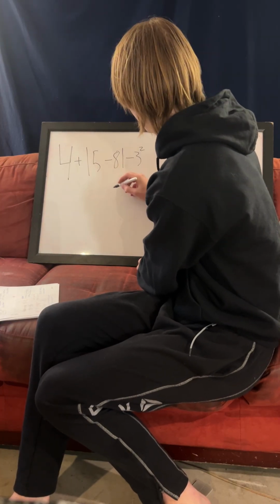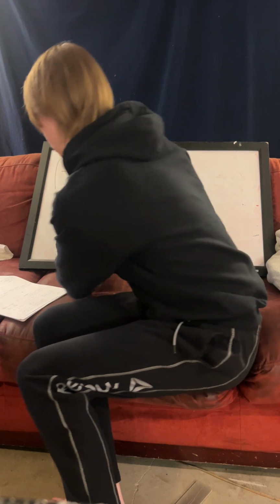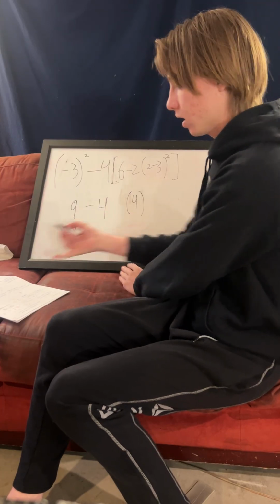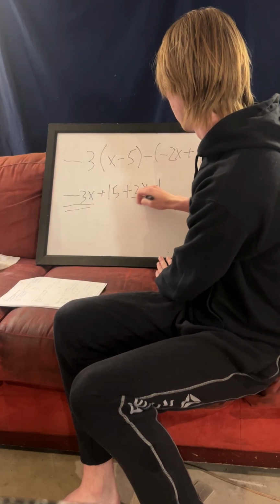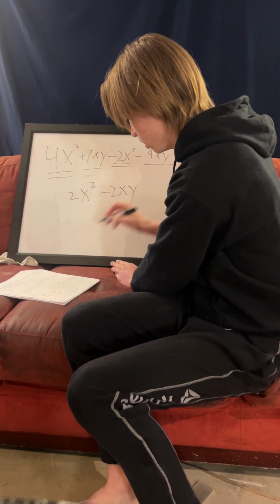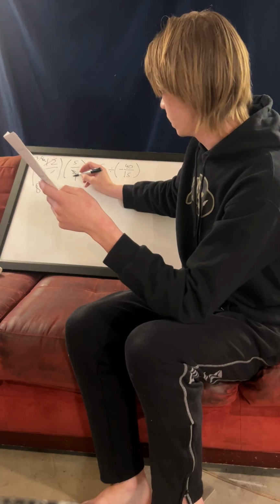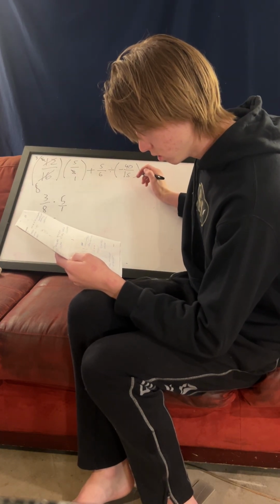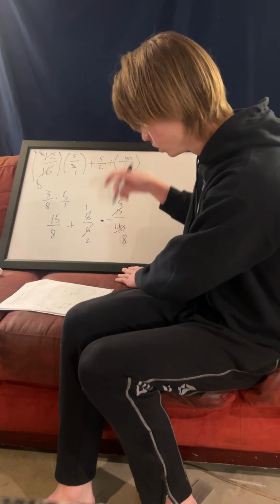test 1 question 1 abcde